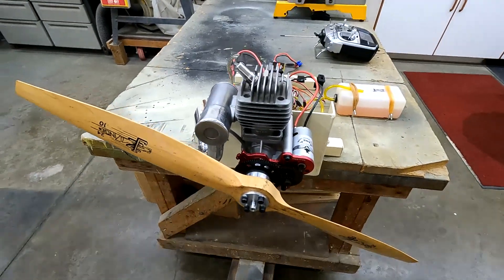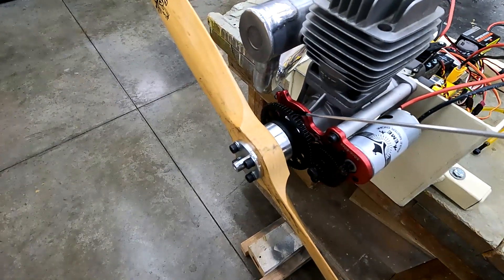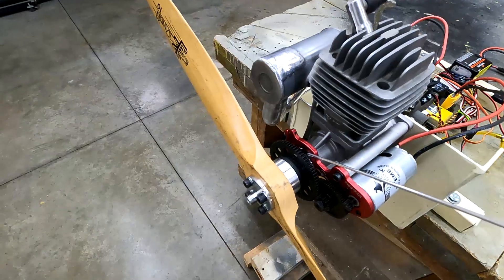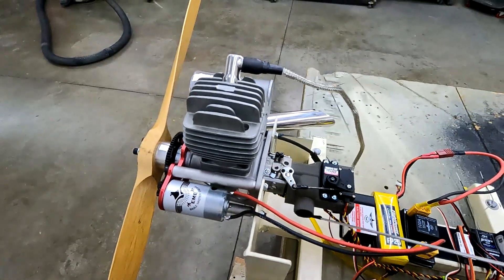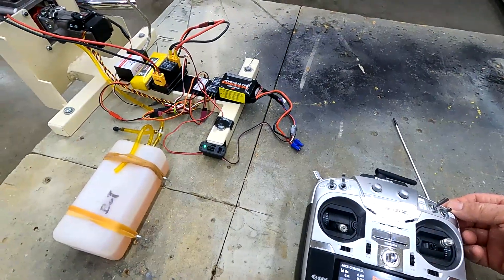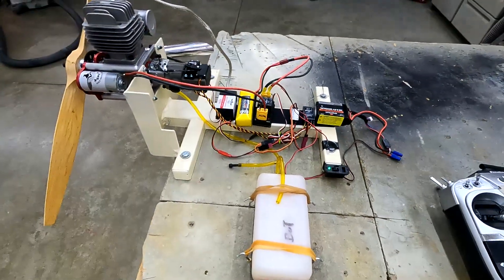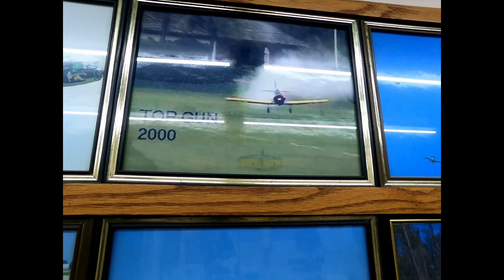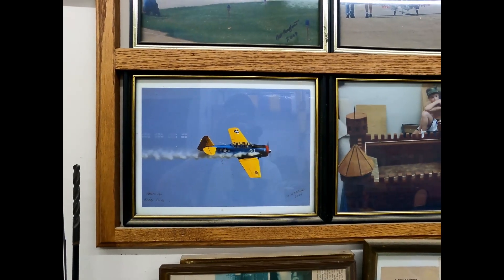EME 60 & DLE 180 Starter Rotation. How to move electric starter to opposite side of head easy.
EME 60 - 35 & DLE electric starters can easily be moved to opposite side of head with these simple steps. When do you need to do this ? A good example is we are putting this motor in an AT6 Texan where the head is in up position and exhaust is dropped down to come out at the right side of plane.